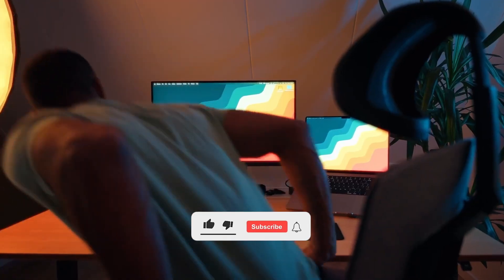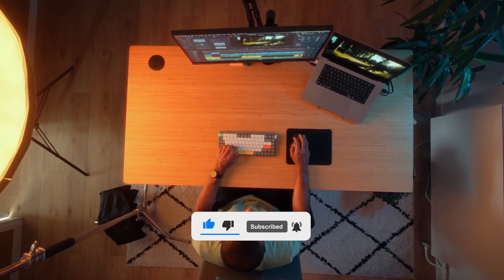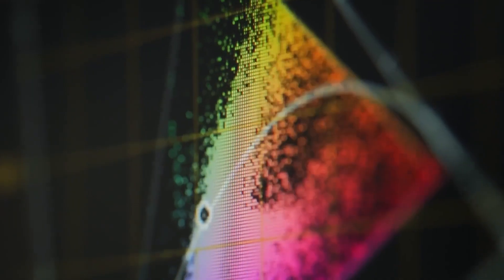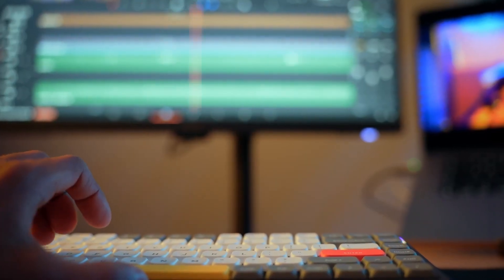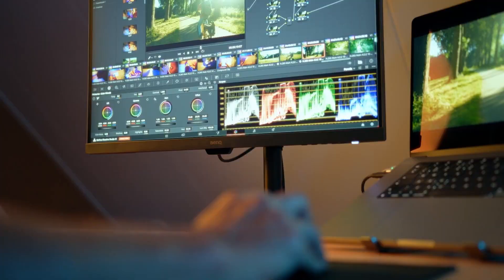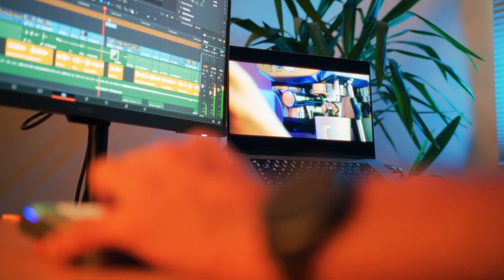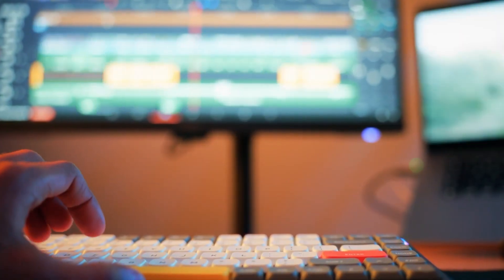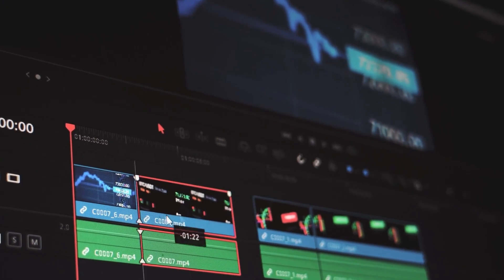Class 1 : Introduction | DaVinci Resolve 20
In this video, we’ll introduce you to the all-new DaVinci Resolve 20, the most powerful all-in-one software for professional video editing, color grading, visual effects, motion graphics, and audio post-production.
Whether you're a beginner or an experienced editor, this introduction will help you understand the Resolve interface, new features, and how to get started on your creative journey.

💡 In this video, you’ll learn:

- Overview of the DaVinci Resolve 20 interface
- Key tools and features across Edit, Cut, Fusion, Color, and Fairlight pages
- What’s new in DaVinci Resolve 20
- Tips for beginners to start editing fast

🔗About This Channel:
The goal of this channel is to teach you and make your skills better as a Graphic Designer, we will start from scratch. So it doesn't matter that you are a beginner or on intermediate level you will find something new every time you come back to this channel. Sit back and enjoy the video!